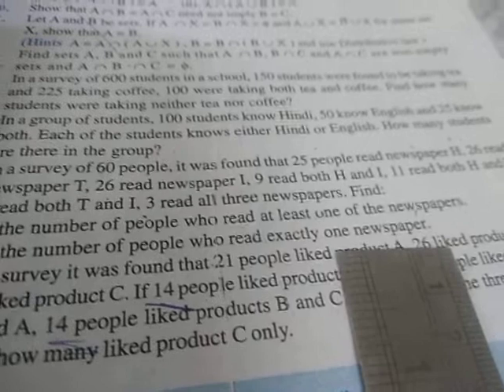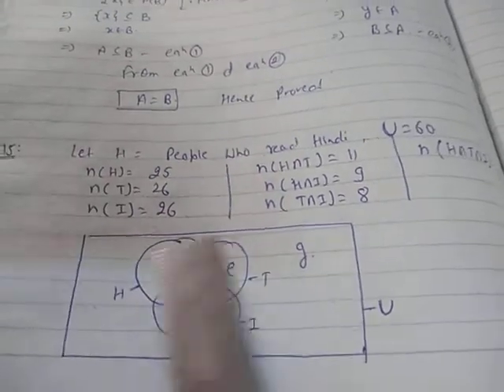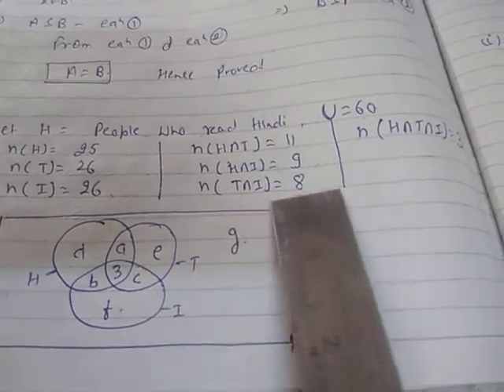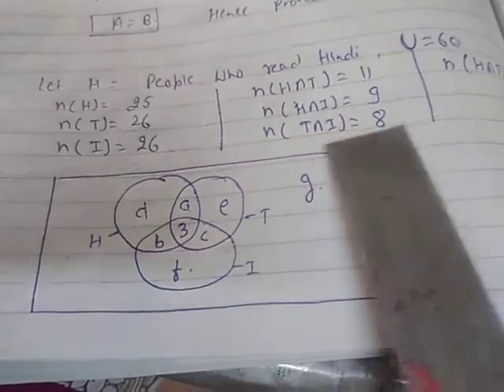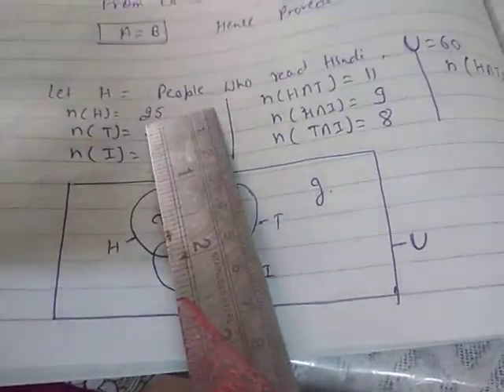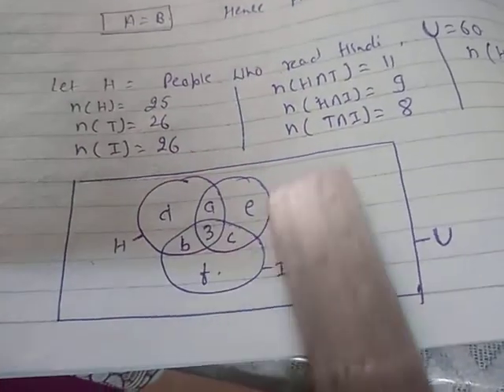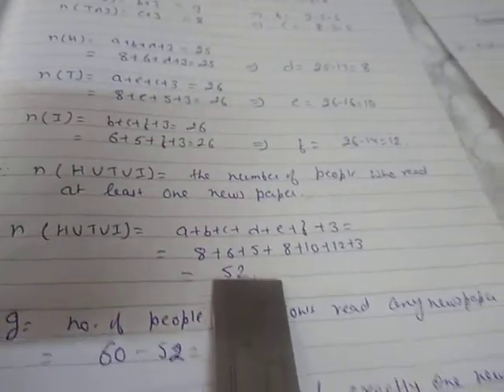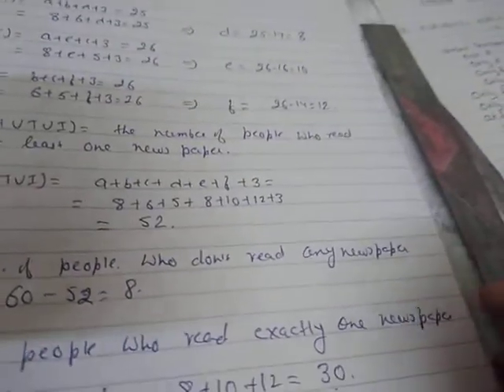Class XI MATHS CHAPTER 1 SETS ( MISC OF CHAP 1)PROBLEMS ON THREE SETS PART 11